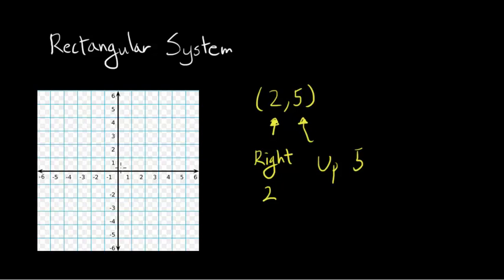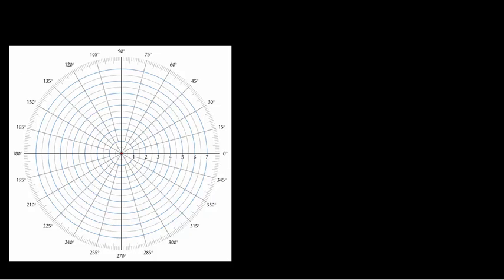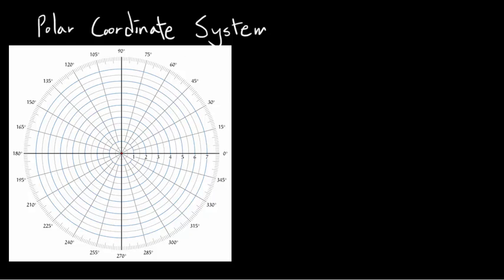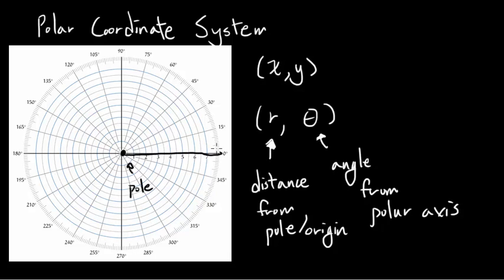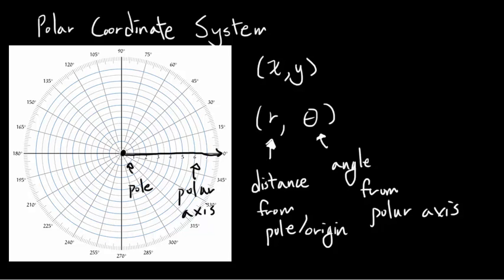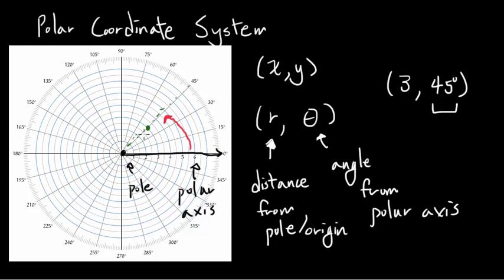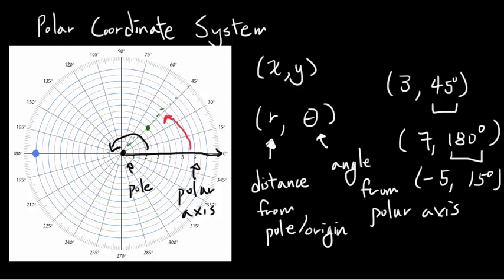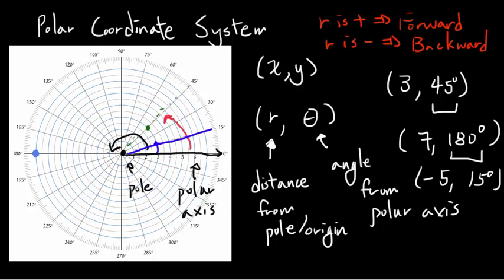Introduction to Polar Coordinate System